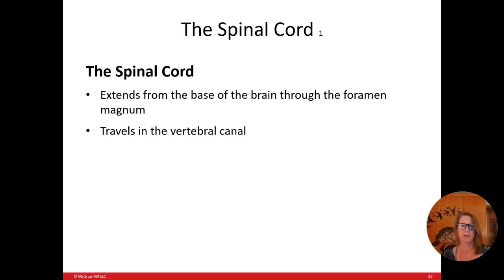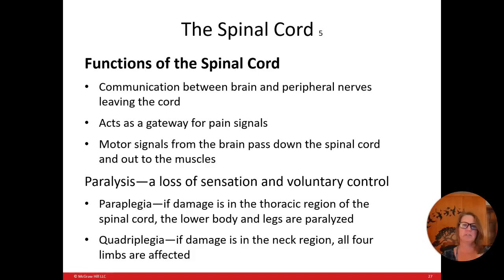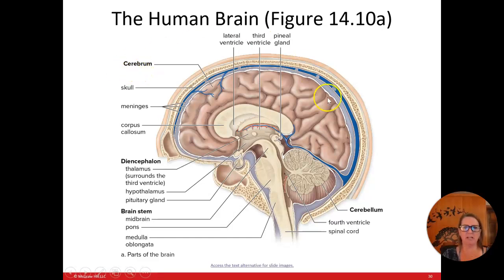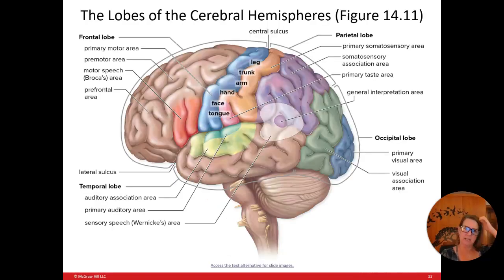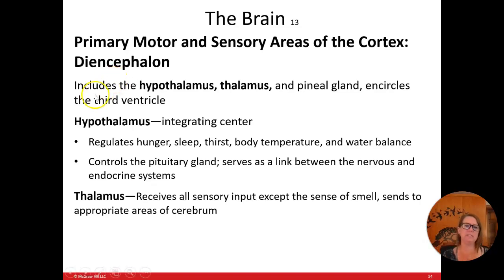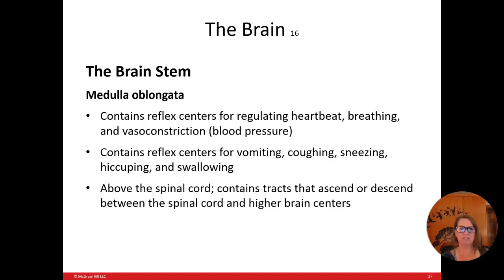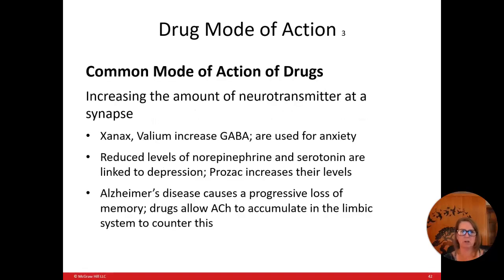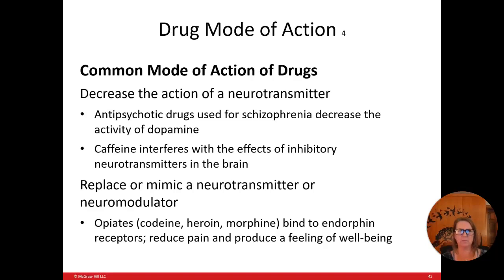Ch 14 Part 3